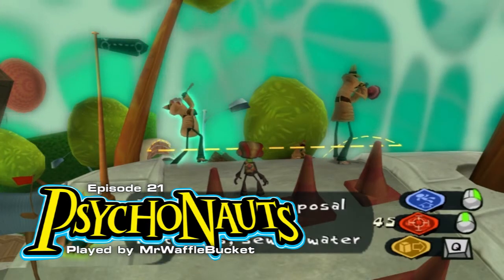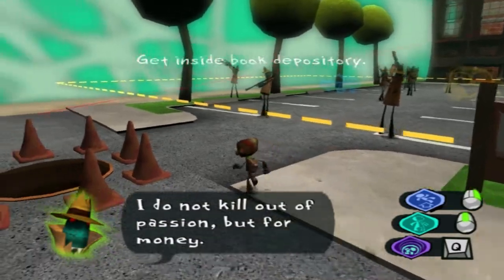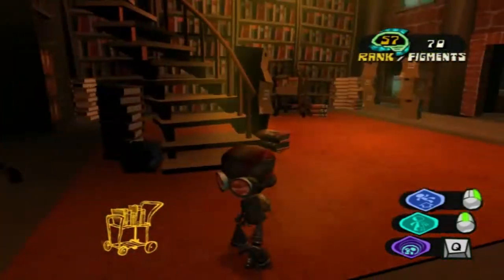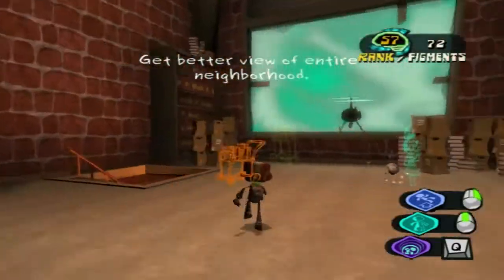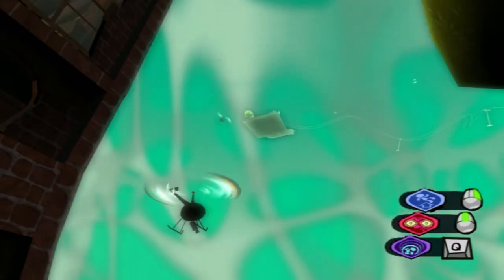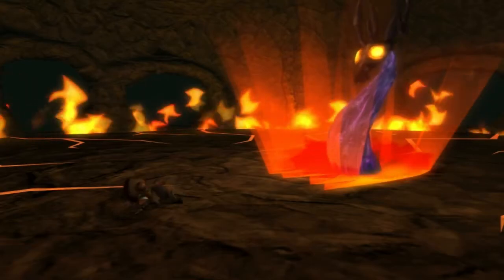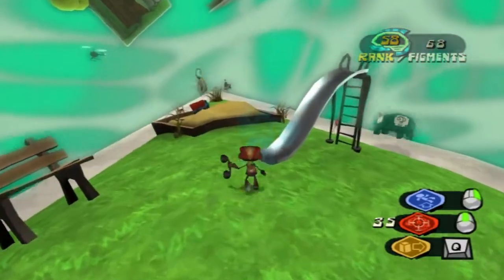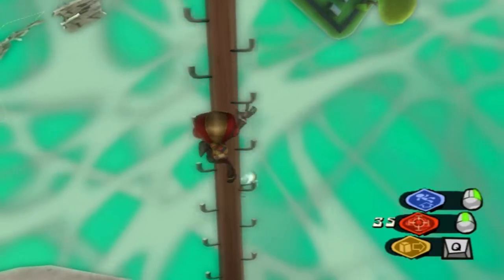Psychonauts: Episode 21 - Cleaning Up the Neighborhood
We finish collecting everything we can in the neighborhood before we go to find the Milkman!